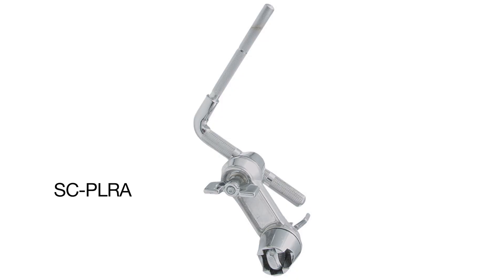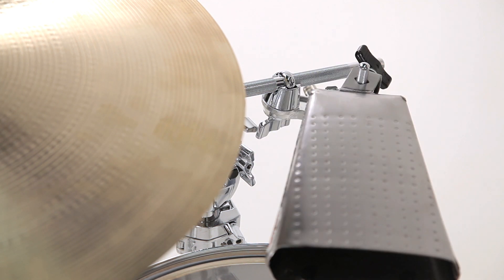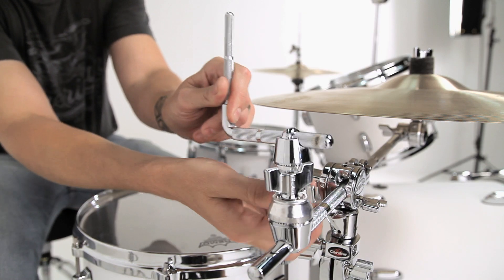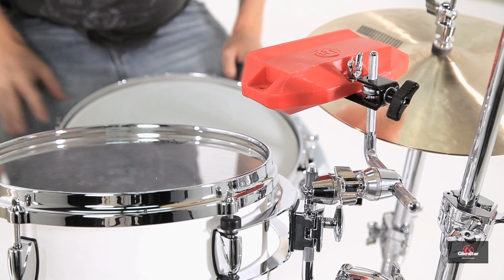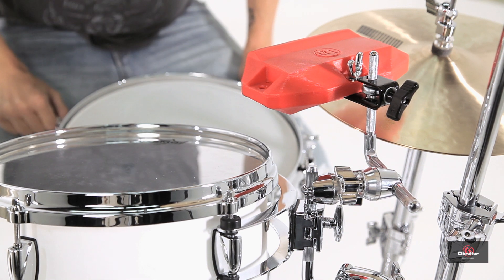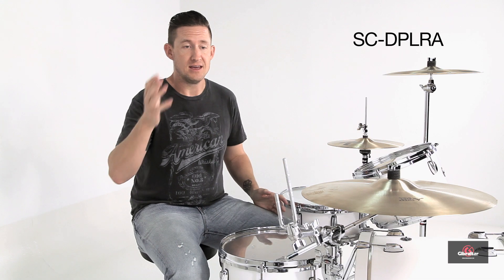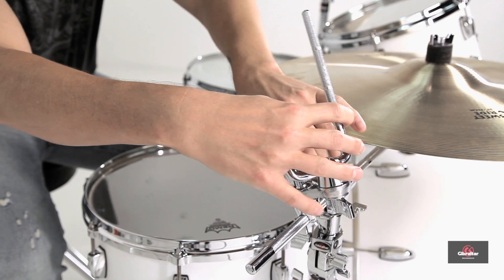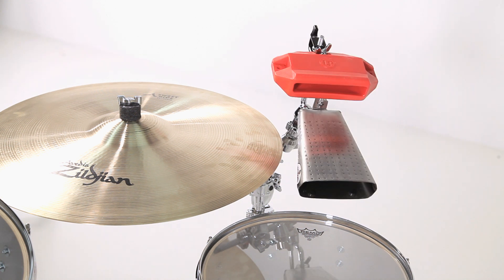SC-PLRA, SC-DPLRA L-Rod Percussion Attachments - Brent's Hang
The SC-PLRA is single L-rod that can be  connected to a 12.7mm boom arm with an adjustable angle geared clamp. The SC-DPLRA is a dual post version with with different length posts. This gives you endless options to mount percussion accessories, electronic pads, to boom arms, tom arms, and floor tom legs.

SC-PLRA  Single L-arm ratchet percussion mount
*9.5 mm single post L-arm
*Geared ratchet clamp for multiple mounting angles and
  positioning
*Attaches to 12.7 mm post or boom arm

SC-DPLRA  Dual L-arm ratchet percussion mount
*9.5 mm dual post L-arm